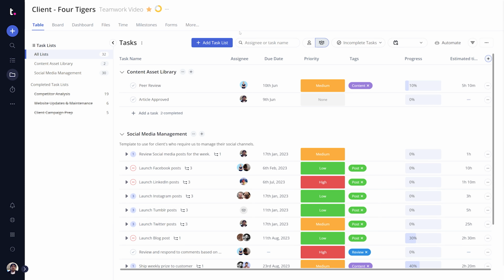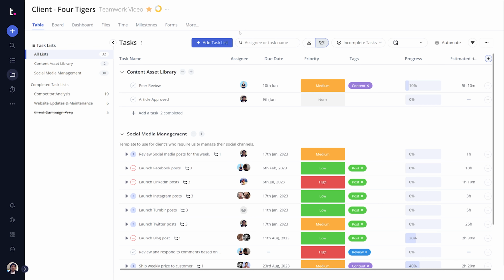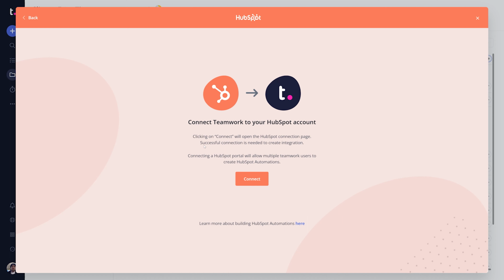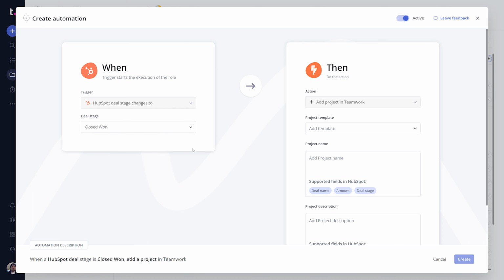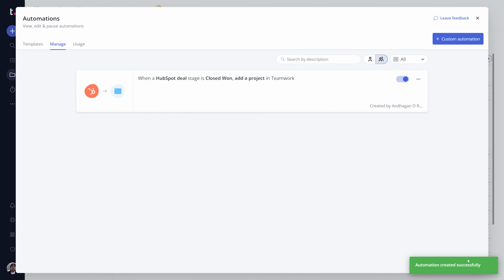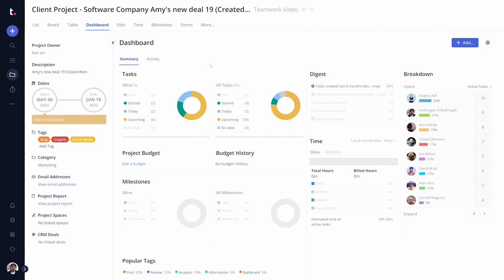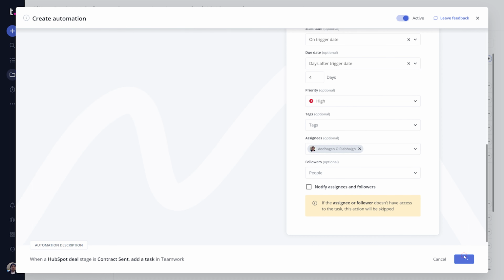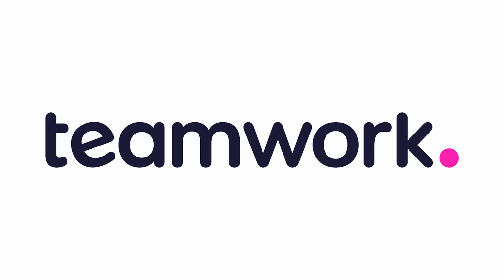Teamwork - Automate your workflow with HUBSPOT AUTOMATIONS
If you’re still learning how to use Teamwork, sign up for one of our daily webinars